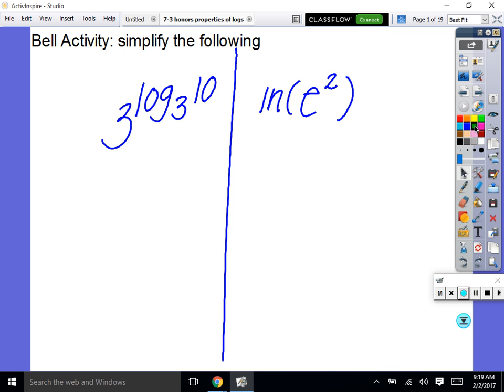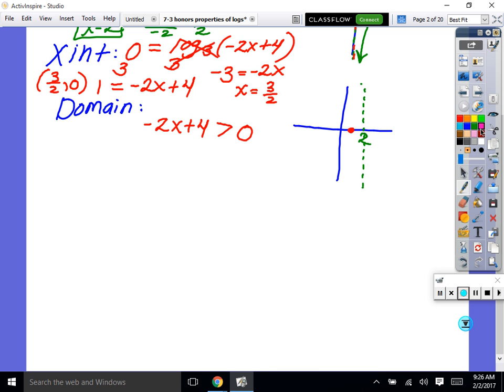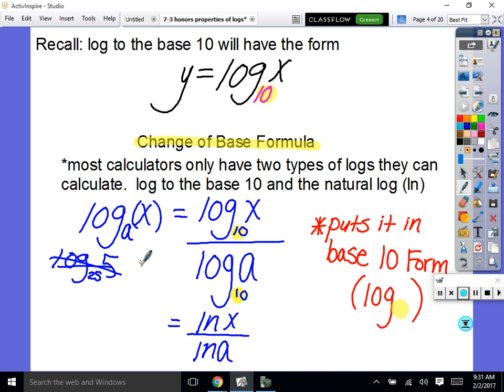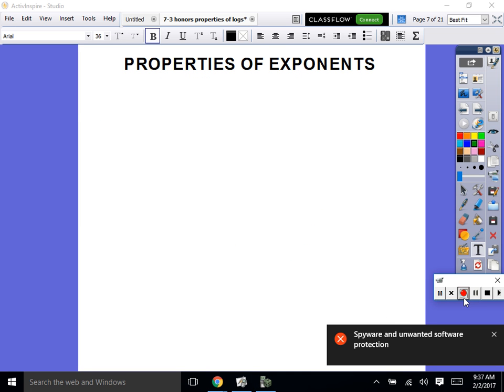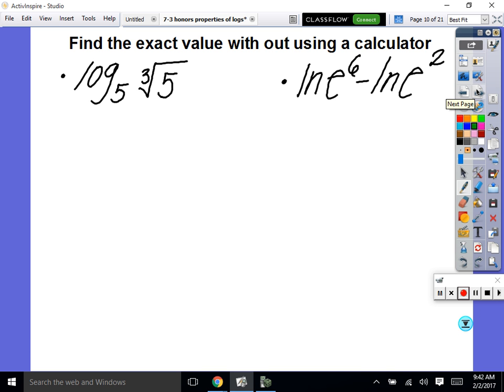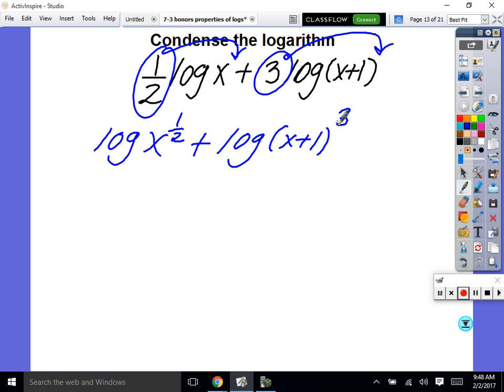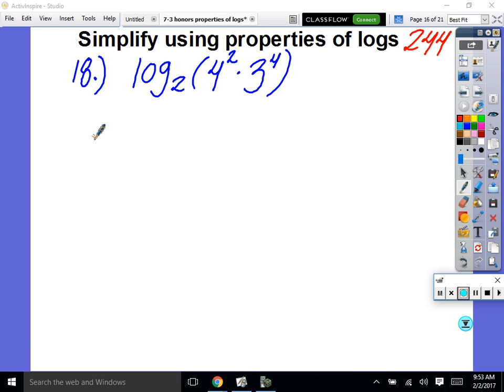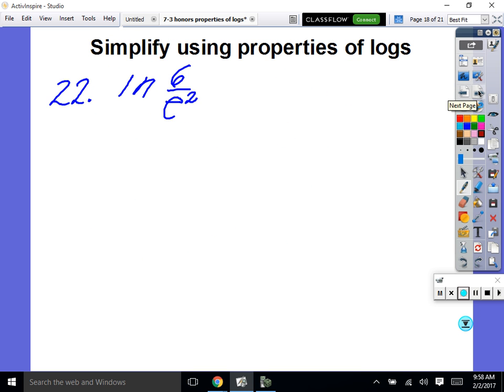7-3 properties of logarithms (better video)